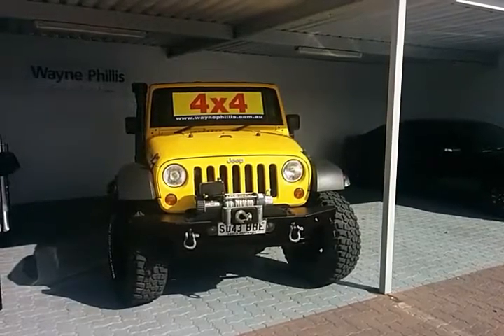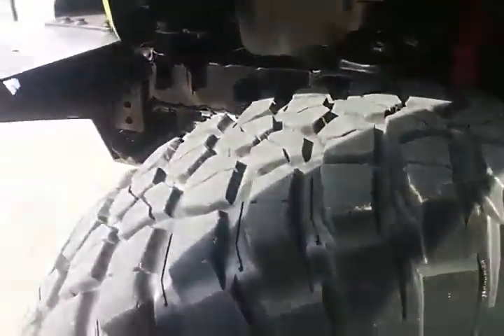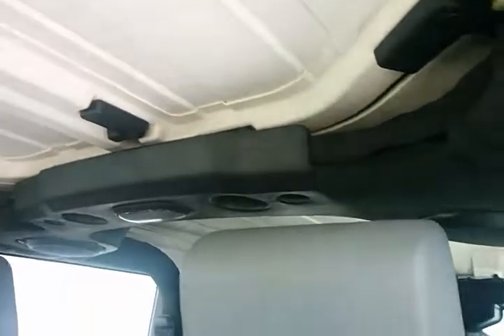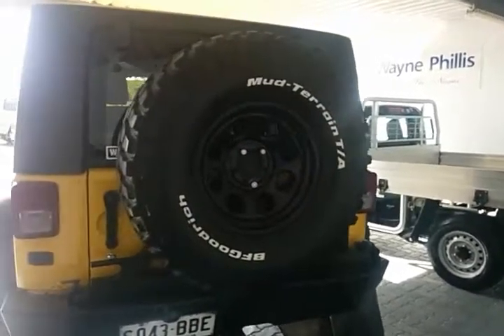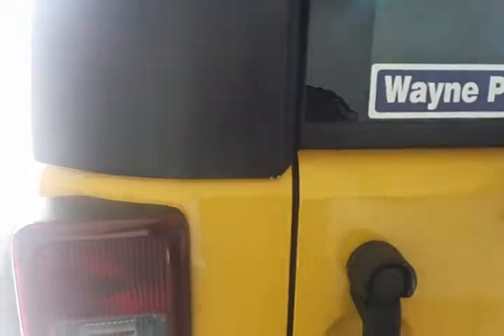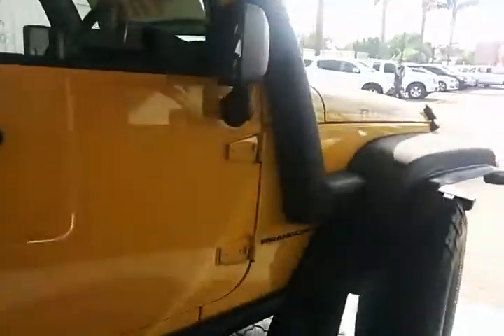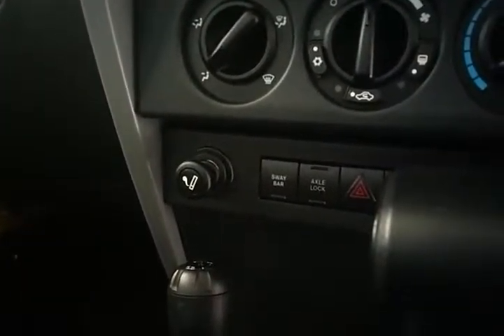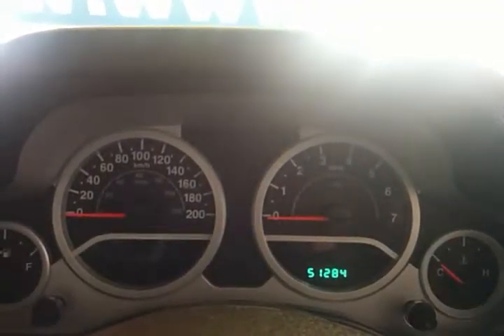Phil - JEEP WRANGLER